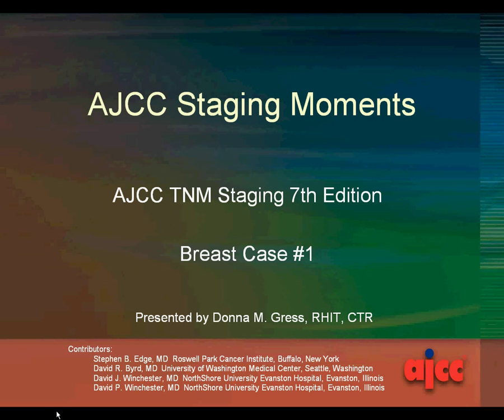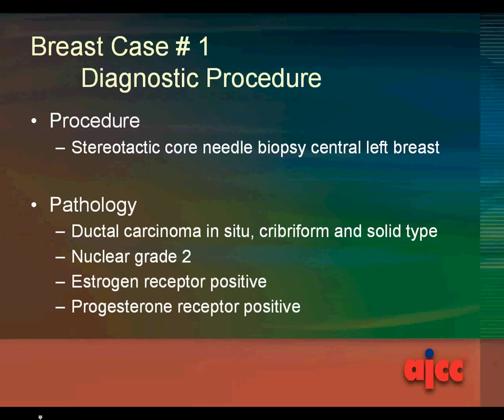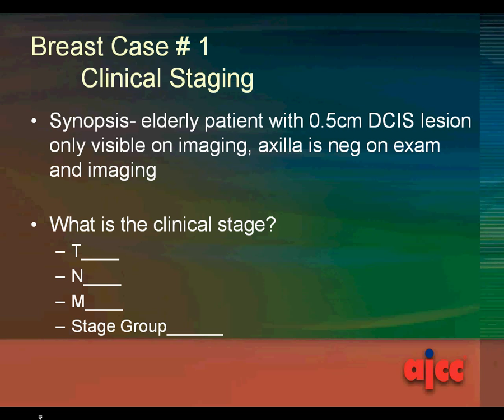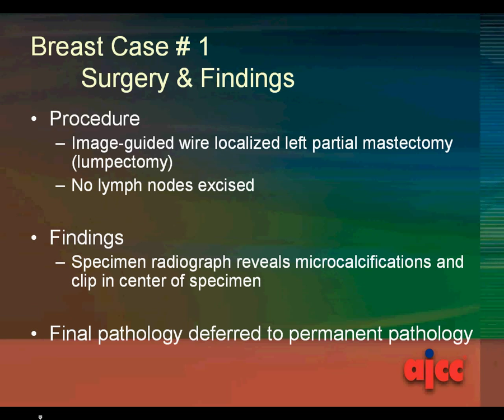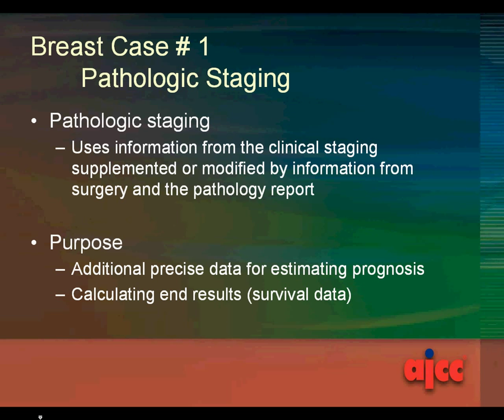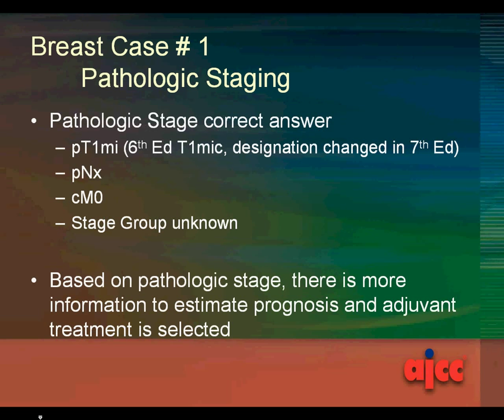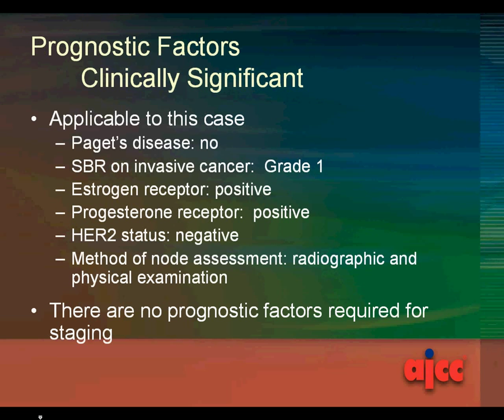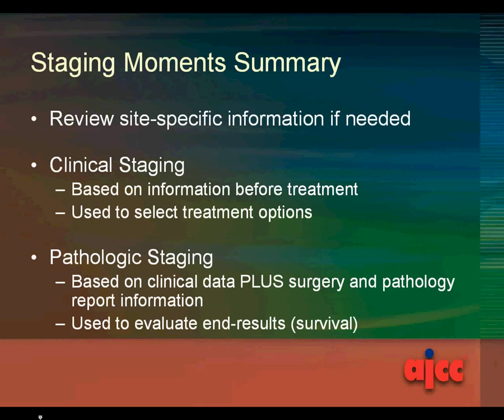Breast Case 1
Staging Moments is a facility-level educational series developed by the AJCC intended to promote physician discussion on proper and accurate cancer staging. For use in department cancer or tumor board conferences, this presentation targets difficult and common staging scenarios and clarifies the finer points of staging.